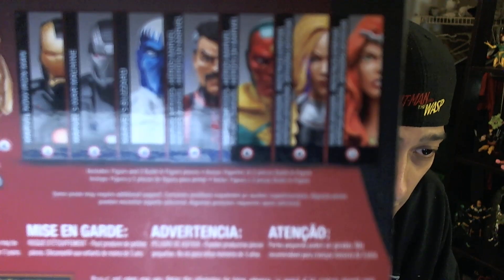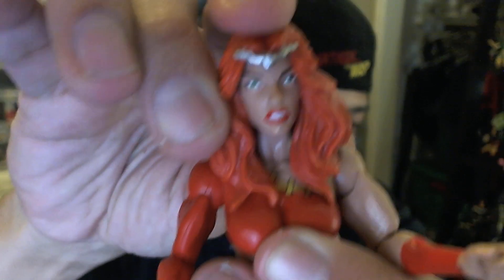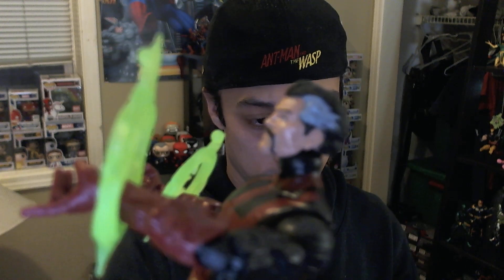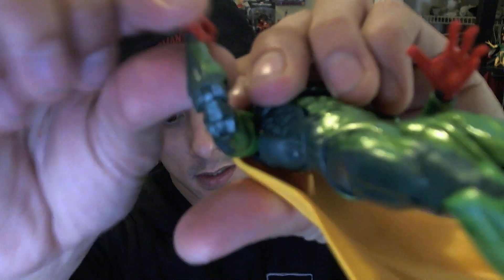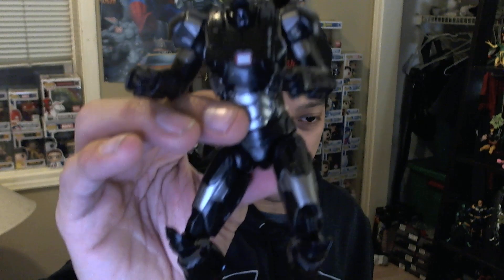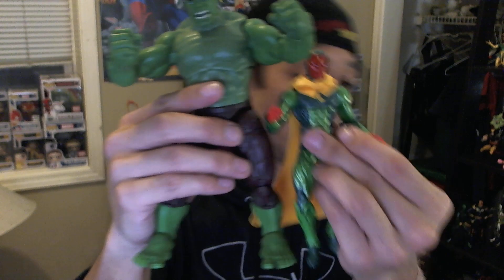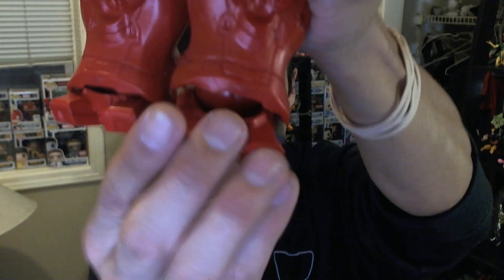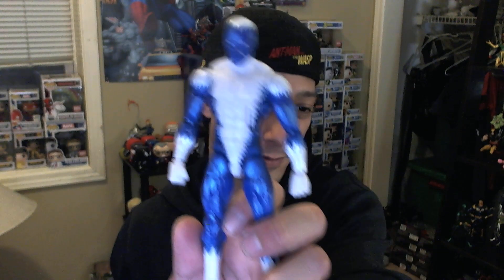Action Figure Breakdown Episode 11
Today we review The HulkBuster BAF Wave!

War Machine
Blizzard
Doctor Strange
Thundra
Valkyrie
The Vision
Marvel Now! Iron Man (Recap)

and of course the BAF HULKBUSTER!

and we give away a Marvel Legends Sasquatch BAF WAVE DeadPool!!!